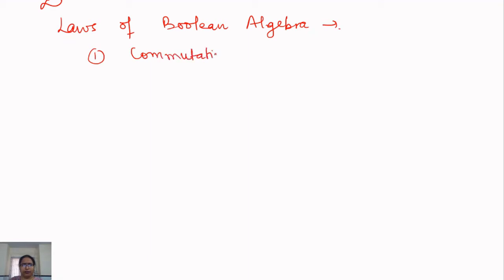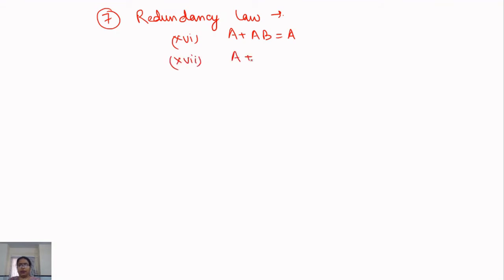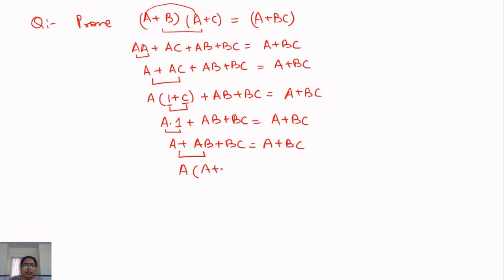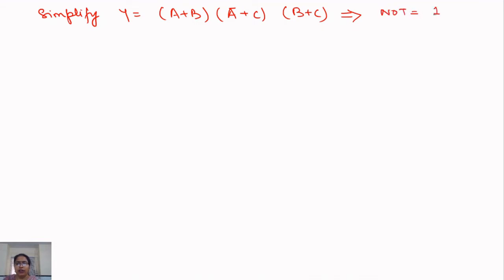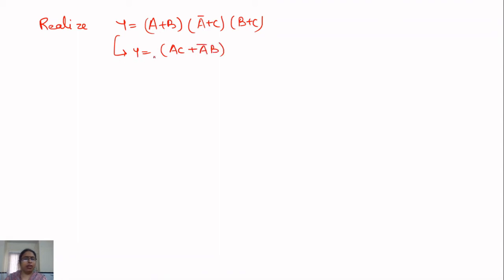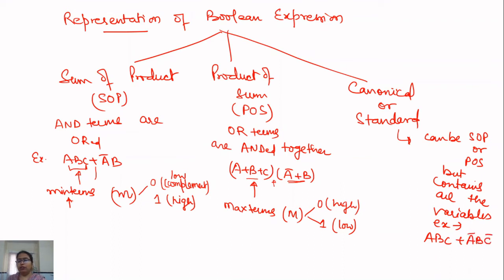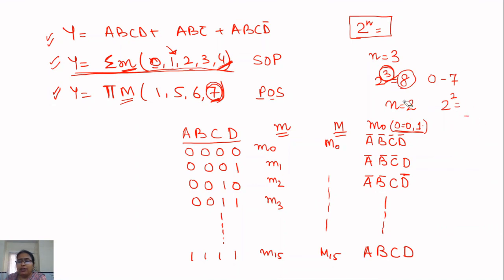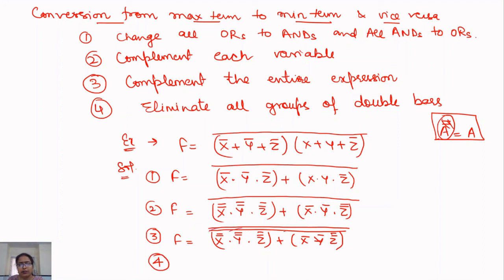Basics of Boolean Algebra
This video tells aout the boolean laws, reduction of boolean expression using laws and SOP and POS forms, Min terms and maxterms and lastly the conversion of minterm expression to maxterm expression and vice versa.